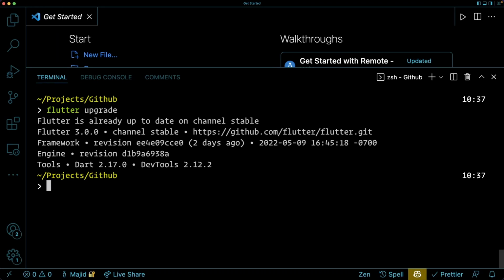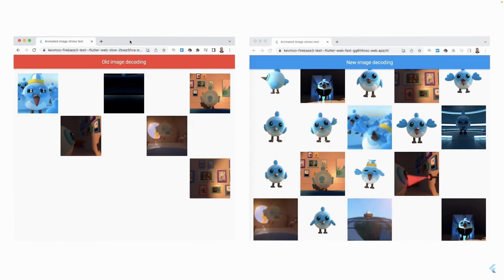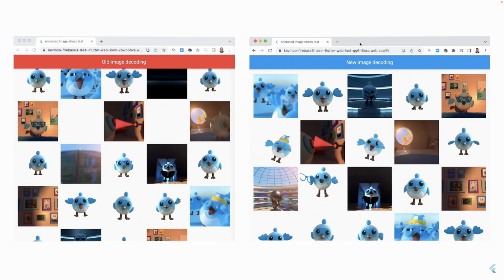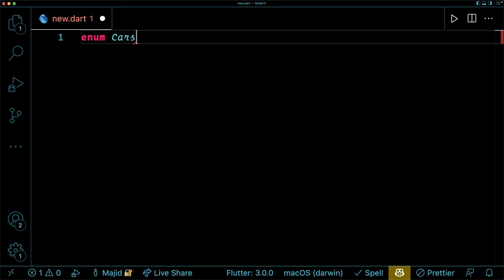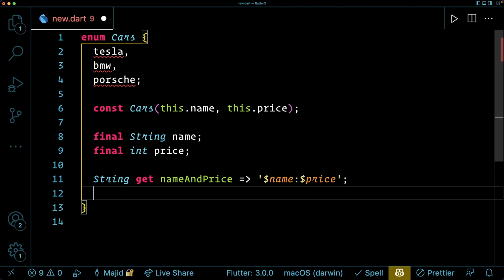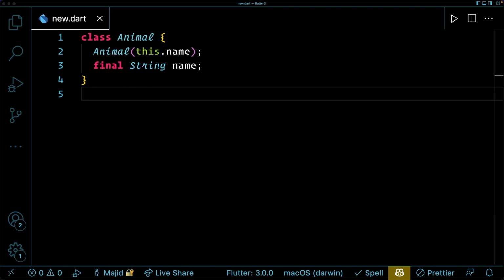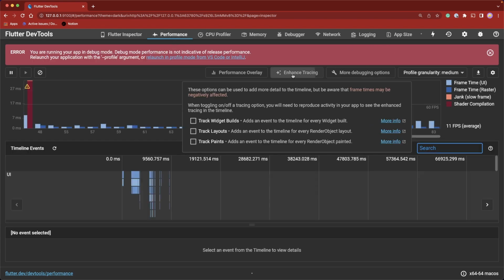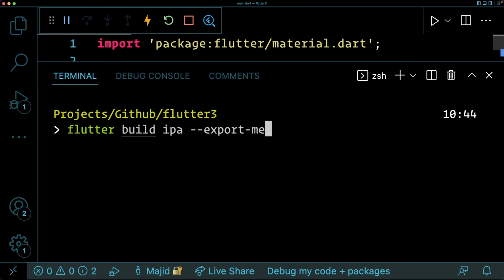Summary of What's new in Flutter 3.0 & Dart 2.17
I can't believe it's time again for another major Flutter stable release. Yes, everybody, please welcome Flutter 3.0.

Last year in Google I/O, the Flutter team announced Flutter 2.2. Since then, there have been a few significant improvements and stable releases to Flutter. At Invertase, as an open-source company, we appreciate all the hard work that hundreds of community contributors have done for Flutter, too; kudos, everyone! It shows how great Flutter is performing and how responsive its team is to address critical issues, upgrade Flutter, and take it to the next level.